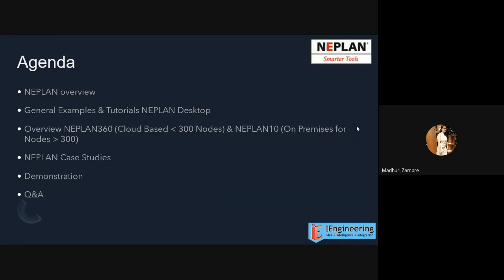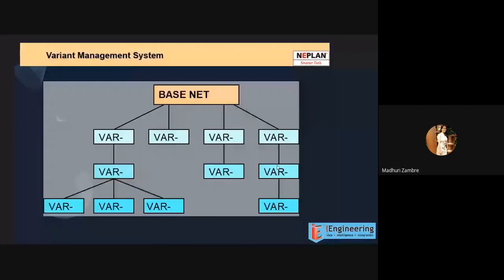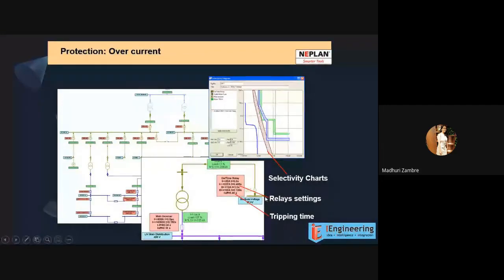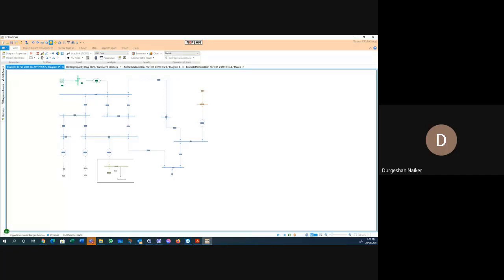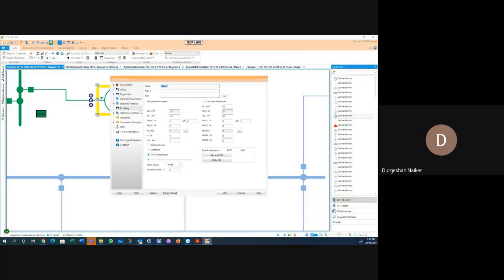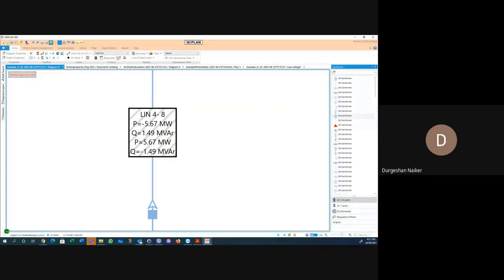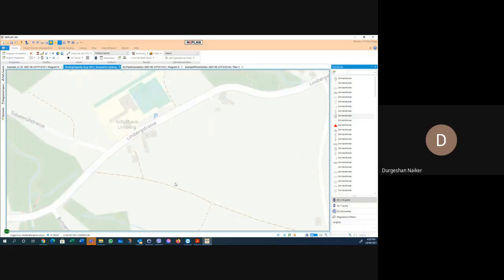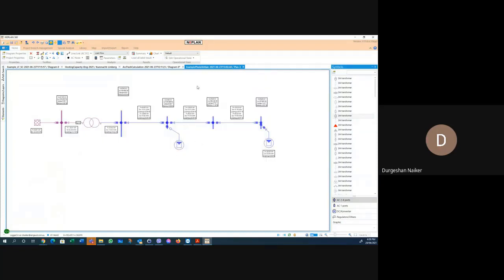Neplan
NEPLAN 360 is the first fully browser-based power system analysis tool on the market and offers therefore all advantages of cloud computing. The software does not need to be installed on a specific desktop computer or notebook but is accessible everywhere through the Internet. As a result, new licensing models are available for the users.